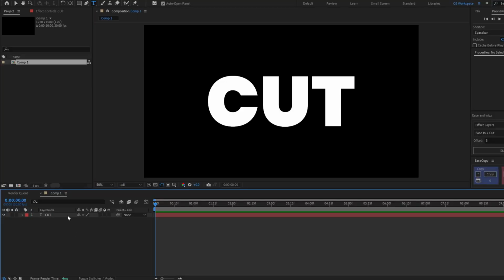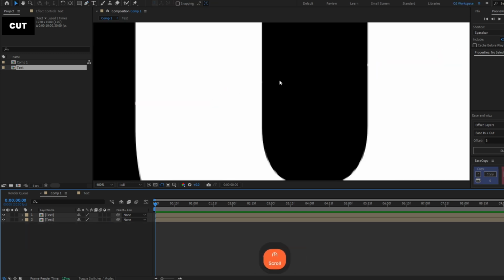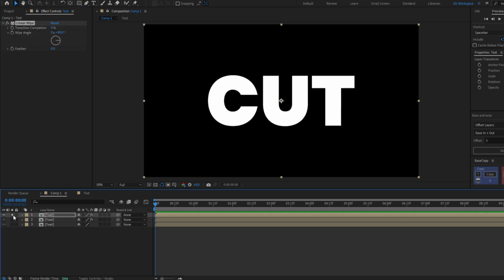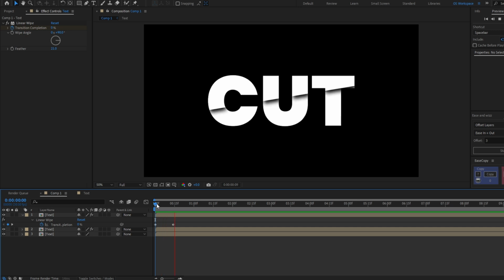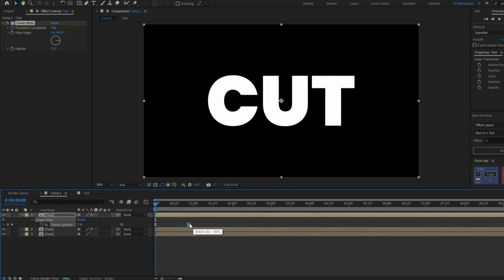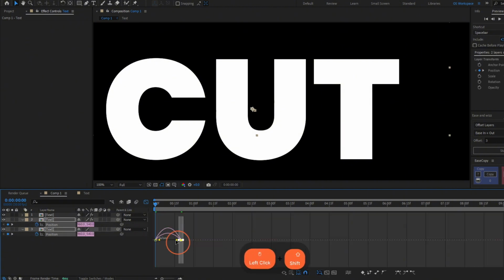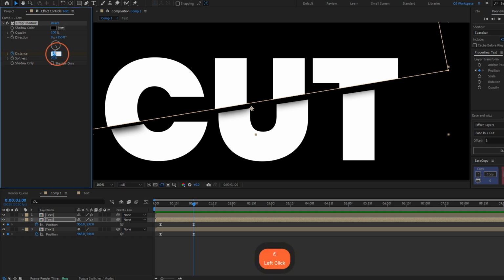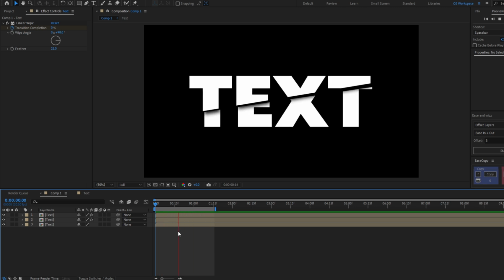Cut Text - After Effects Tutorial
20/365 After Effects Tutorial